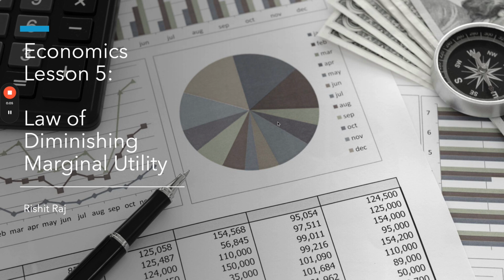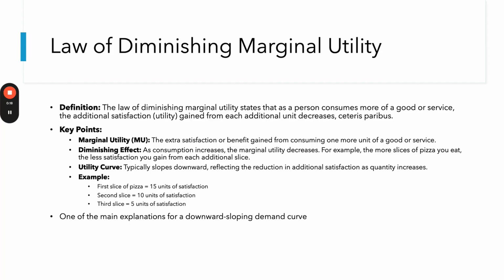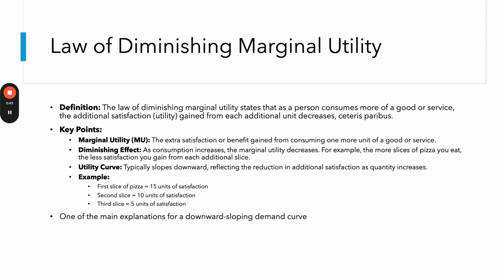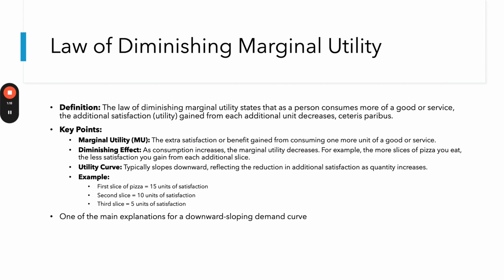Introduction to Microeconomics, Lesson 5: Law of Diminishing Marginal Utility